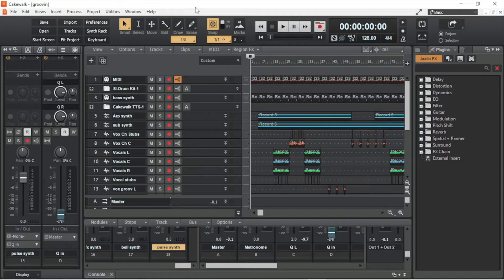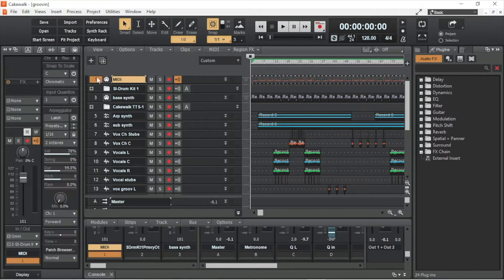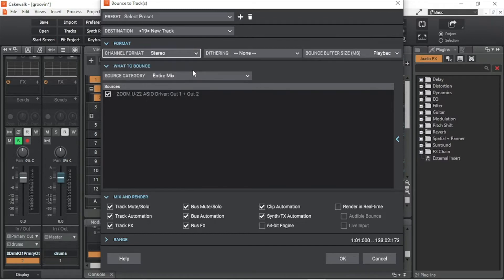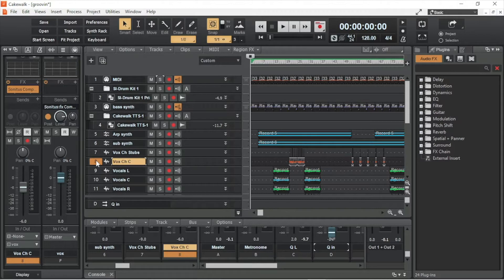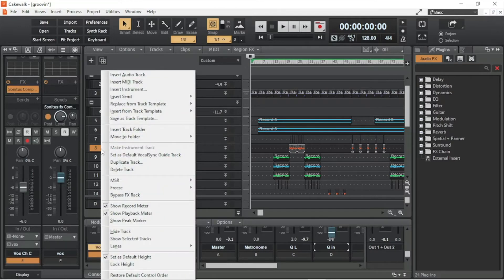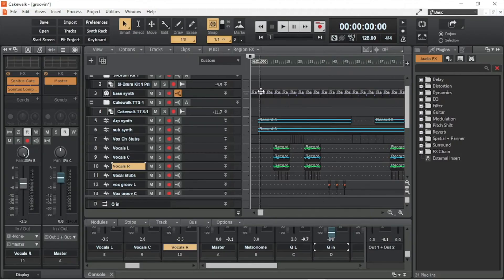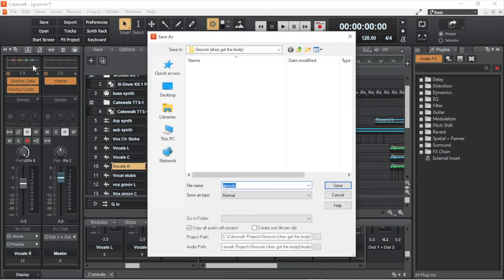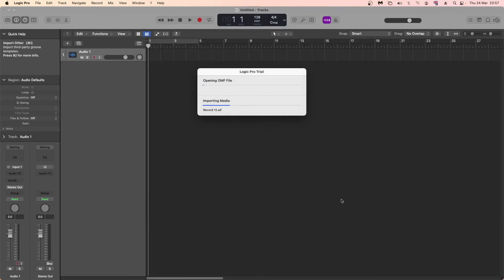How to export a Cakewalk project to Logic Pro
Need to open your Cakewalk project in Logic Pro? Here is my quick and simple guide on how to export your Cakewalk project so it can be imported into Logic Pro. Works with Cakewalk by Bandlab and with Sonar X1, etc.
Exports to one single file that can be easily opened in Logic Pro (as well as other professional studio DAWs).
Start you music creation in the free DAW, Cakewalk by Bandlab, then easily send your project to a professional recording studio for mastering.